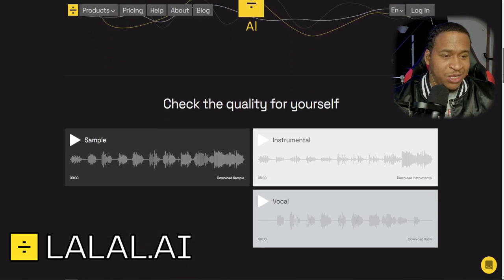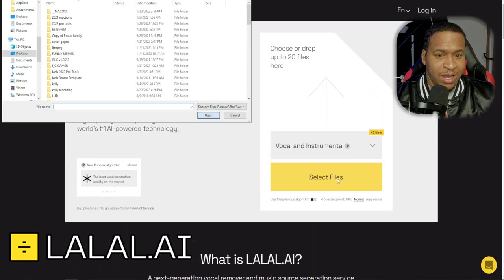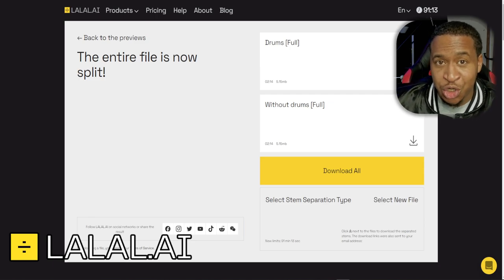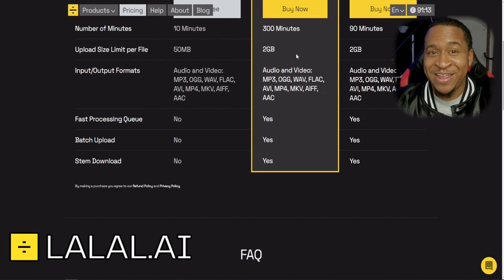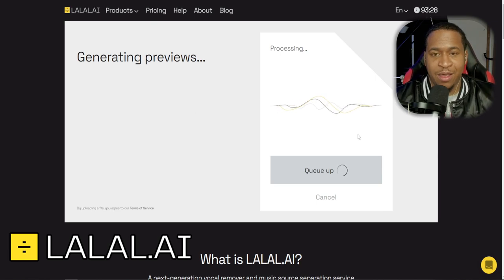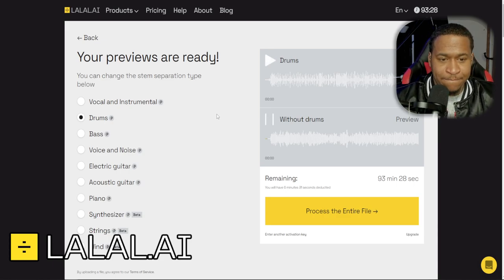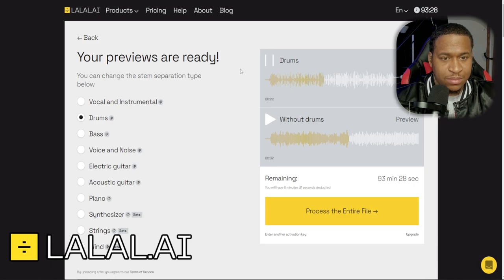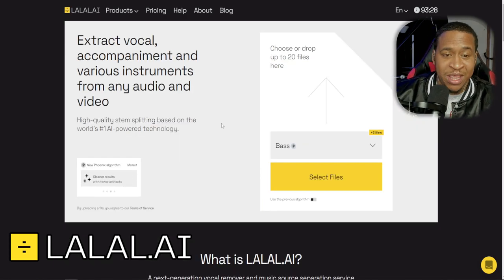The New Way I Remove Anything From Any Song! LALA.AI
50 Joshua Crawford Chops - Ebook

New Addition To My Setup
Paiste 14 inch PST X Swiss Hi-hat Cymbals
Paiste 20 inch Color Sound 900 Red Heavy Ride Cymbal
Paiste 16 inch Color Sound 900 Red Crash Cymbal

My Gear Page On Sweetwater.com

To Get Some "Let Dem Cymbals Sang And Y'all Countin! Merch Hit This Link -